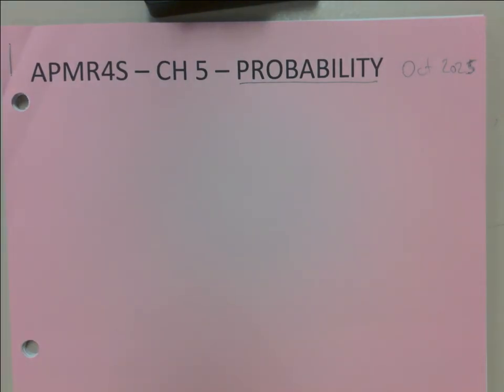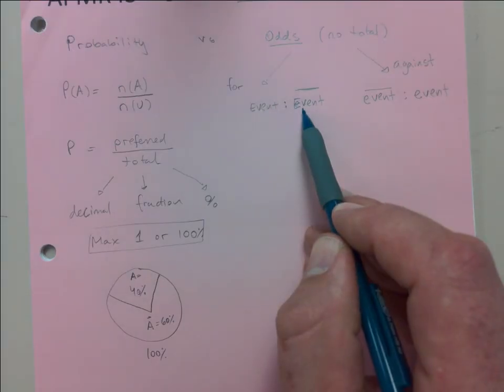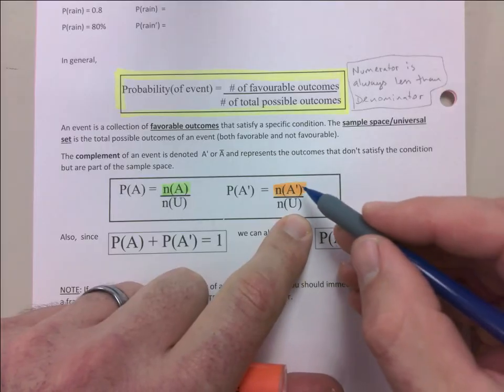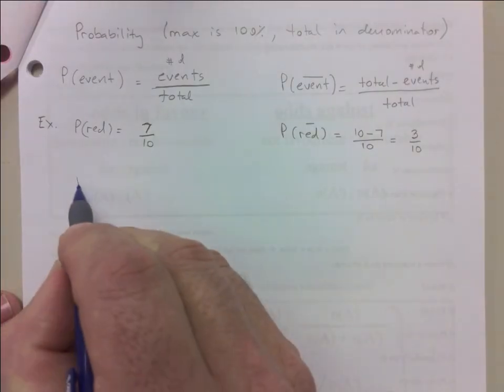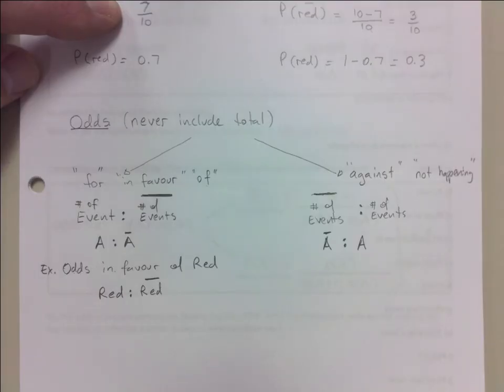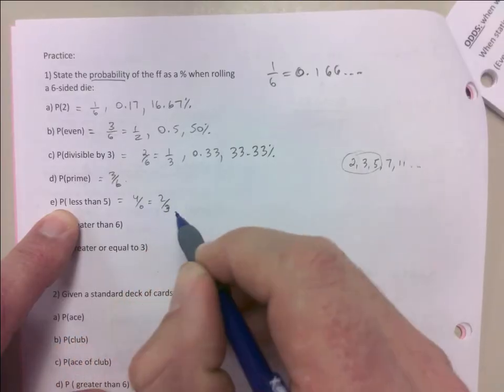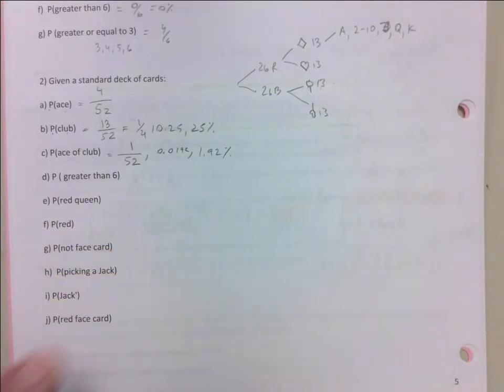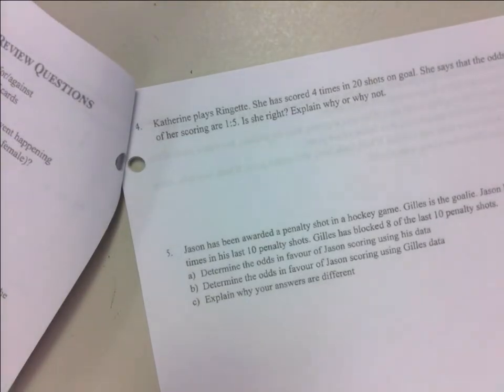CH 5 INTRO TO PROBABILITY AND ODDS